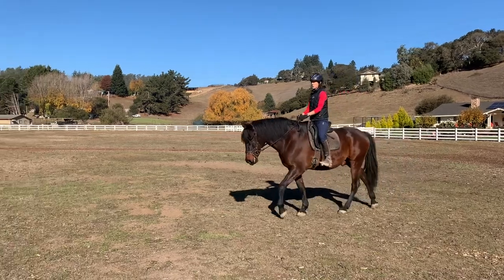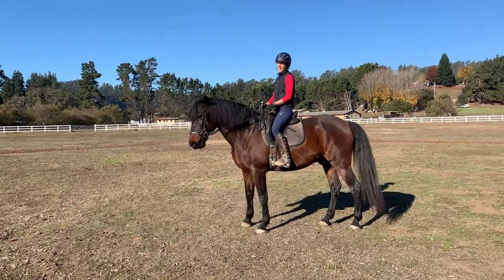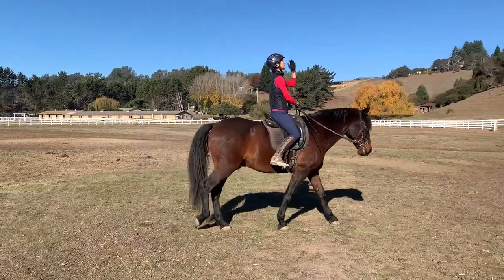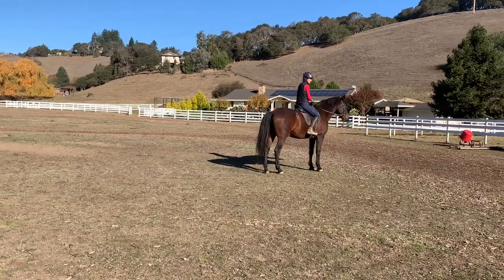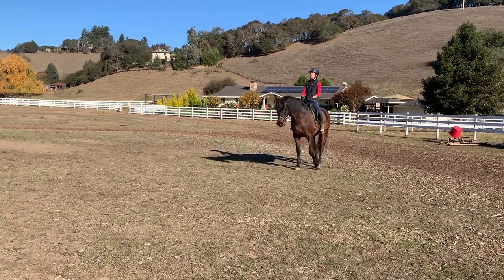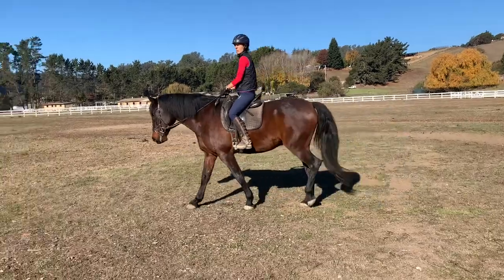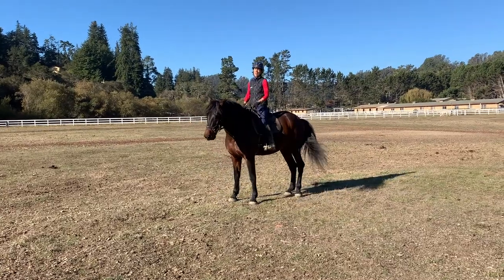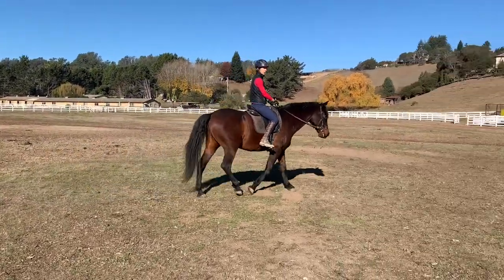Walk Exercises for Horses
Jec Ballou demonstrates a maneuver to incorporate in your riding sessions when you only have time for a walk-only workout. Get more tips, articles, and on-line courses